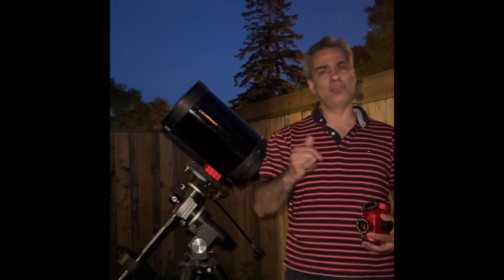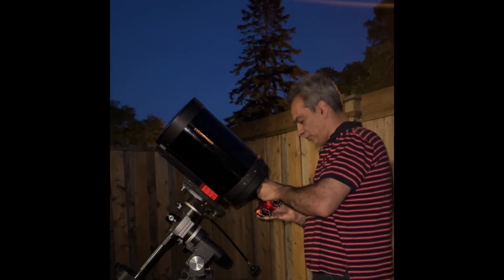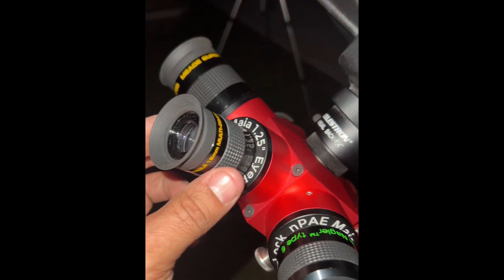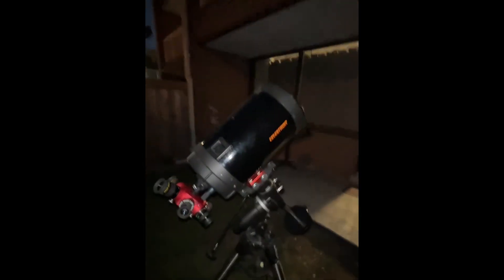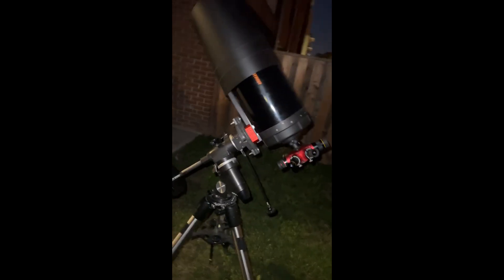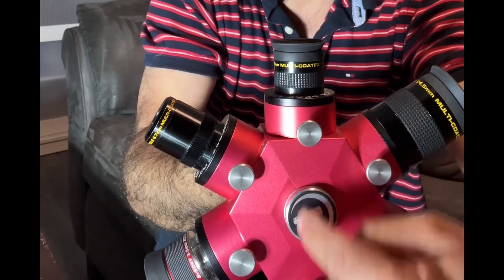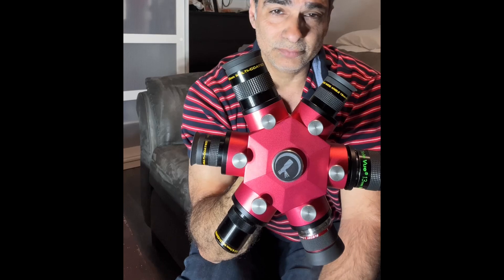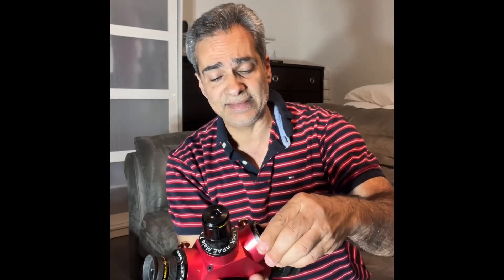Testing the ruby turret on the moon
I test this unit the ruby turret on the moon with a 8" sct